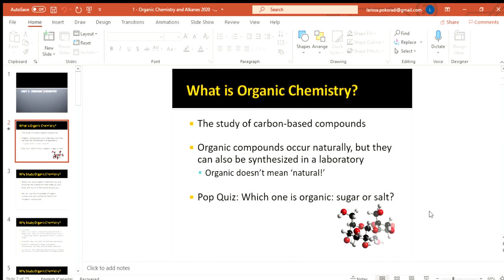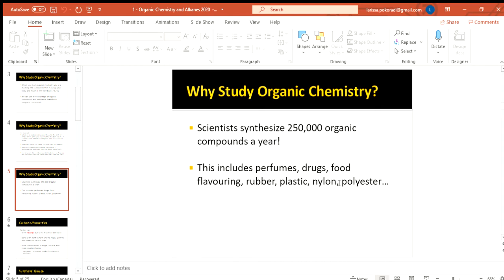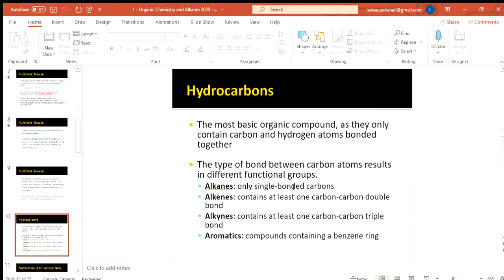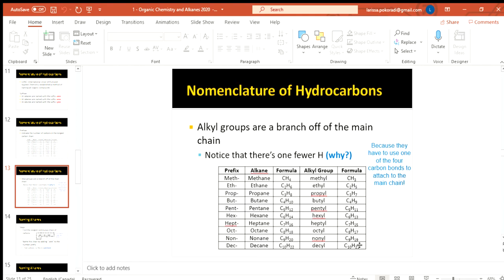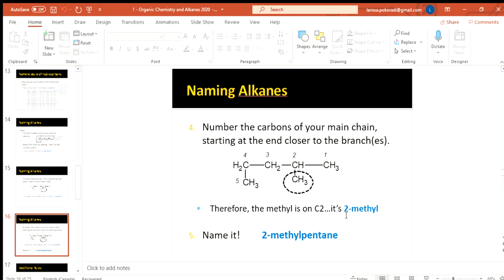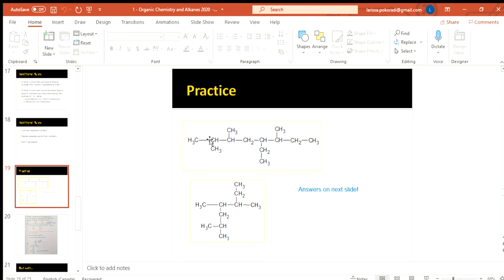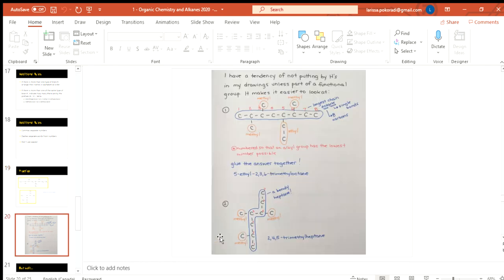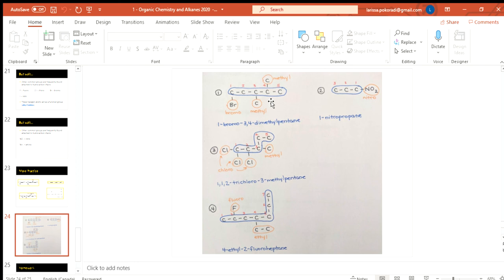Organic Chem & Alkanes